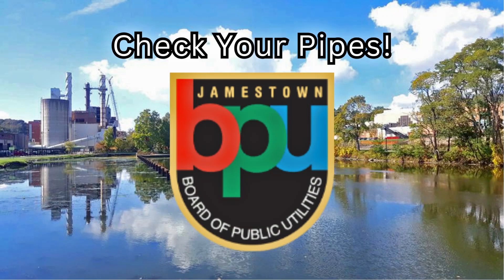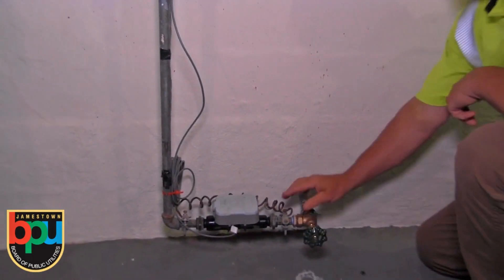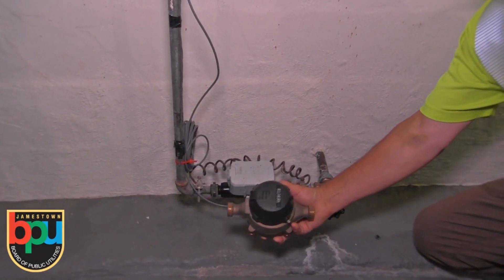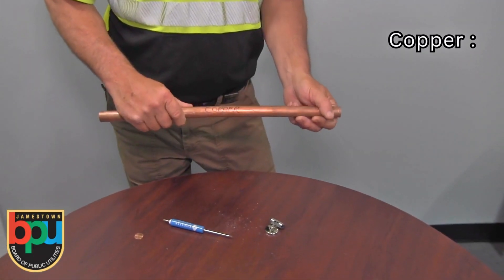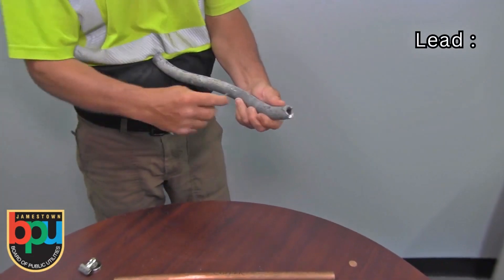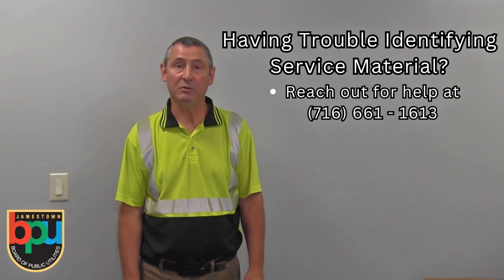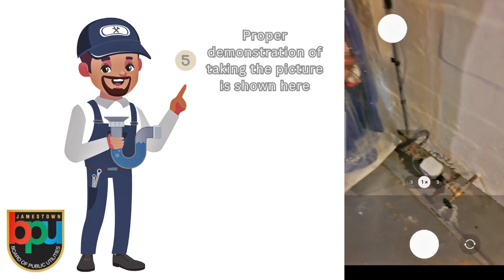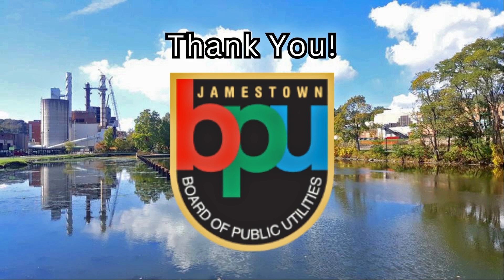Check Your Pipes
How to identify your water service material type